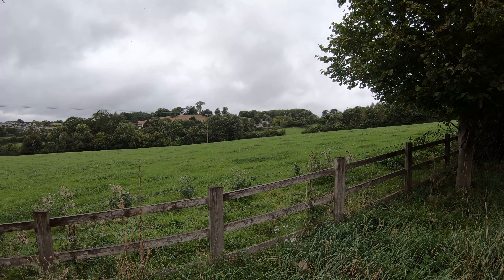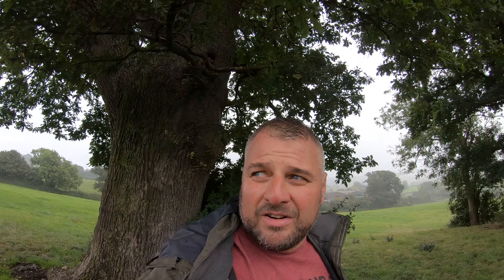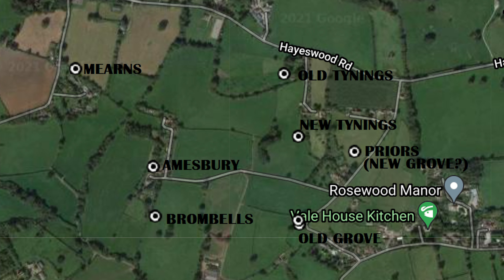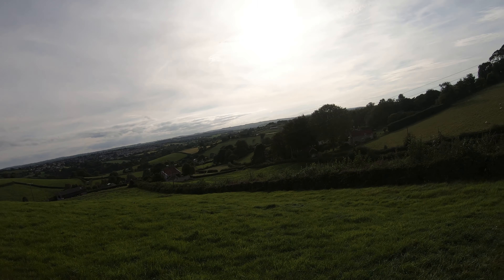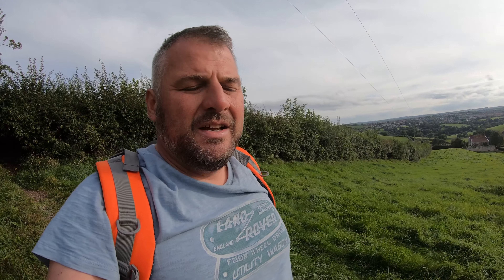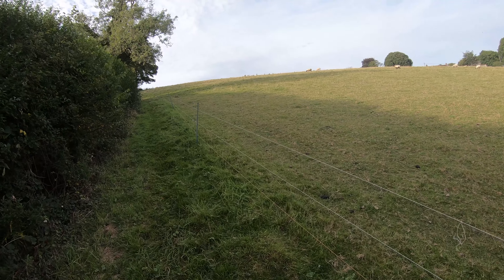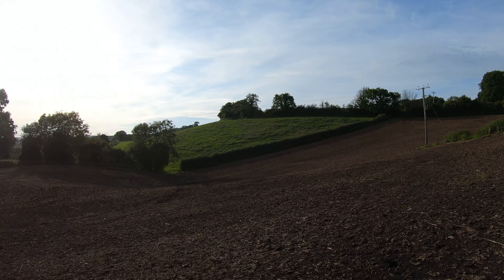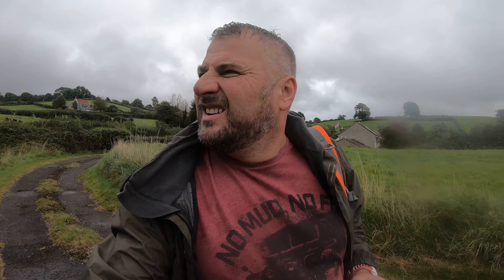Small pits of Timsbury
Finishing of the difficult explore of the small pits of Timsbury, The Tynings, Groves, Brombells, Amesbury and Mearns colliery. Nothing is left of any of these pits just the odd small batch. these pits were always going to be hard to find and they are, with little information. Time to move on and back to the big pits of the area